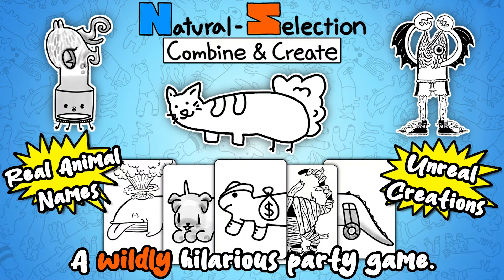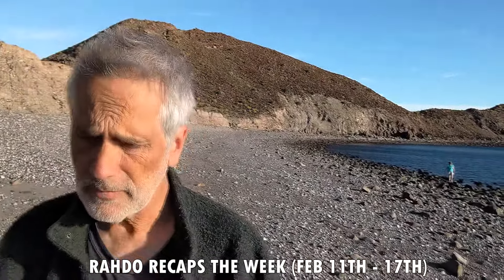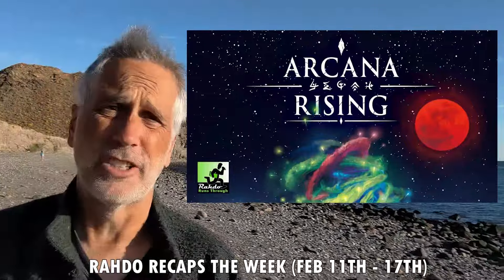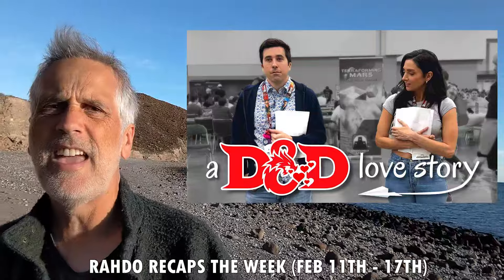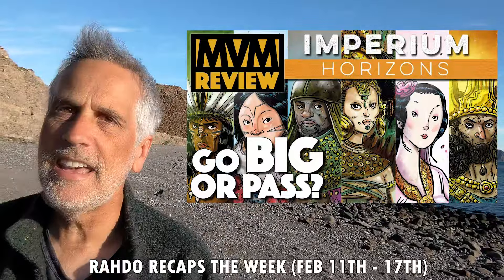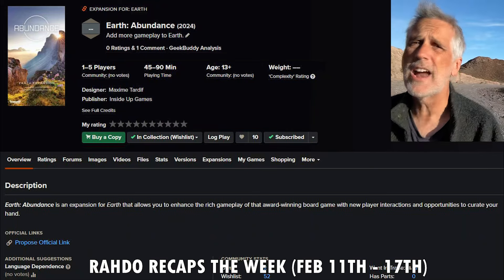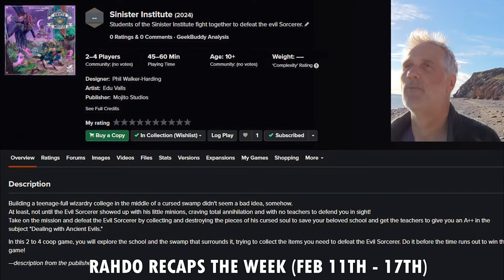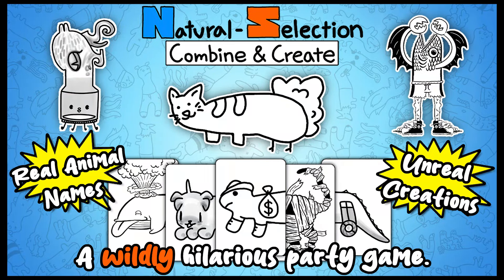EARTH IS BACK! Underrated 2p games! Behind the scenes on the road! ►►► Rahdo Recaps Feb 11th - 17th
0:00 Natural Selection (sponsored segment)
1:17 Intro
2:03 New backer-exclusive videos on the channel
2:42 New public videos on the Rahdo network
5:34 New videos on other channels
9:21 My fave new game discoveries
14:03 The weekly playlist!!